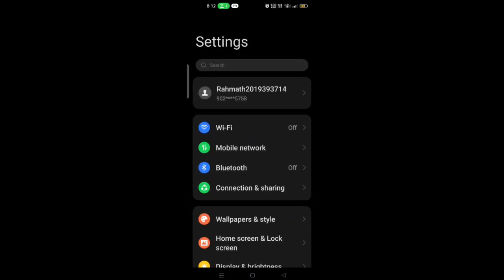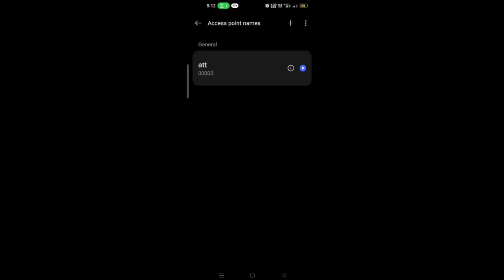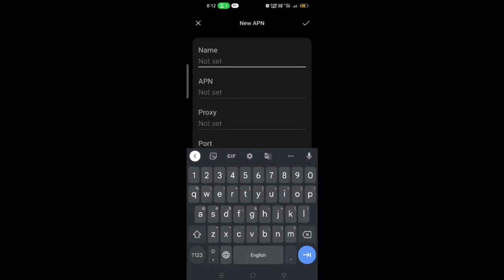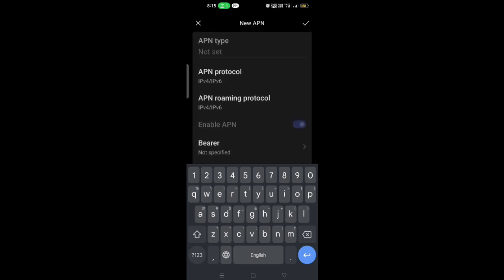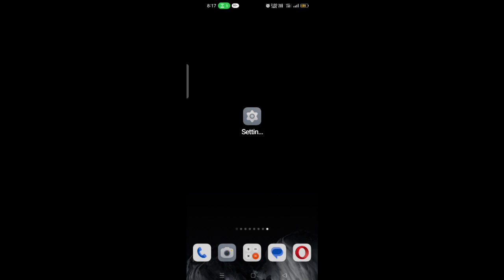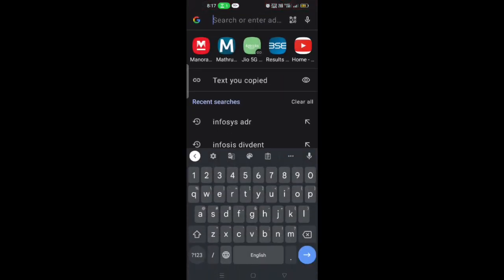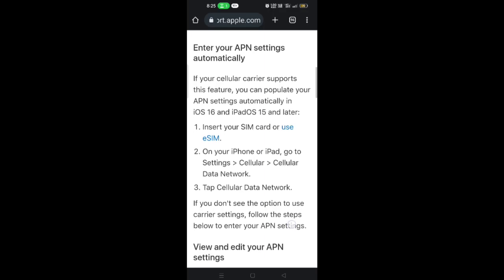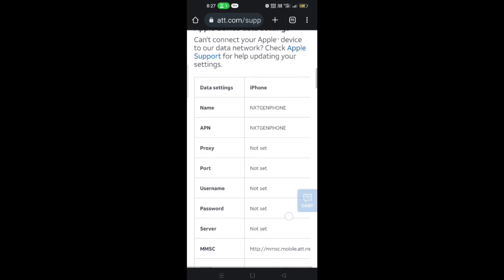AT&T 5G APN Settings 2025 | AT&T APN Settings 5G for iPhone and Android 2024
Join us as we explore the AT&T 5G APN settings for 2024!
Discover the latest AT&T APN settings for 5G on your iPhone and Android devices in 2025!

Learn how to set up your AT&T APN settings 5G on your iPhone and Android in 2025.
Queries Solved In This Video:-
1- AT&T APN Settings
2- AT&T APN Settings 2025
3- AT&T APN Settings 5G
4-  AT&T 4G APN Settings
5- AT&T APN Settings for iPhone
6- AT&T APN Settings for Android
7- AT&T APN Settings samsung Galaxy
8- How to setup AT&T APN Settings
9-  AT&T APN Settings hack
10- AT&T APN Settings 2024
11- AT&T APN Settings high speed internet
12- ATT apn settings for mobile hotspot
13- AT&T APN Settings Google pixel
14- AT&T APN
15- AT&T APN Settings unloked phone

Video Chapters🖥
 0:00 - Intro
0:05 - How to Setup AT&T  APN Settings
0:15 -  How to Setup AT&T  APN Settings Android
2:14 - How to Setup AT&T APN Settings iPhone
© All Image credit from AT&T